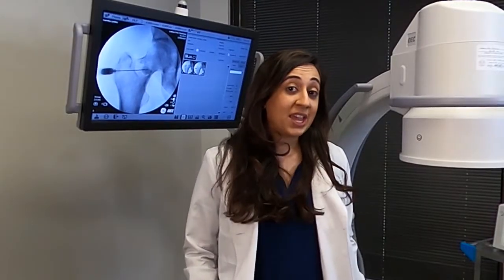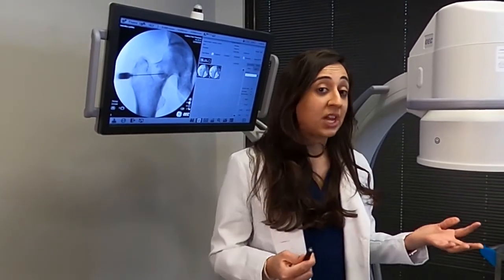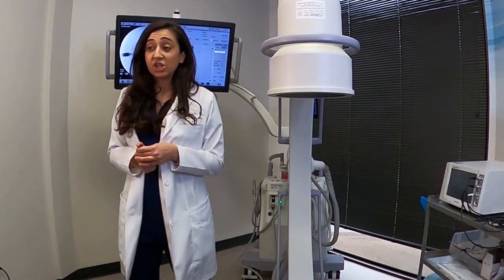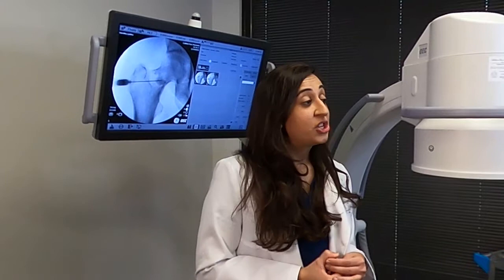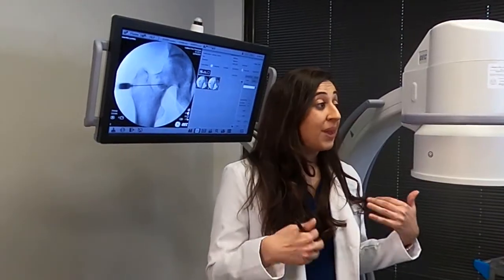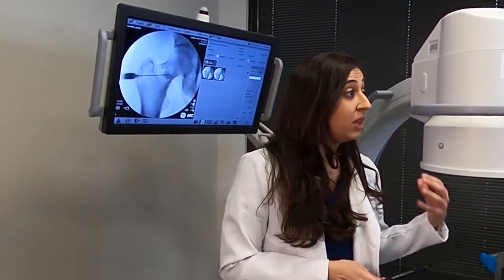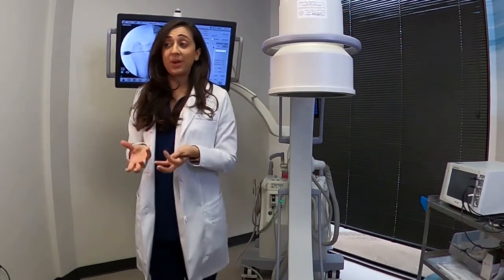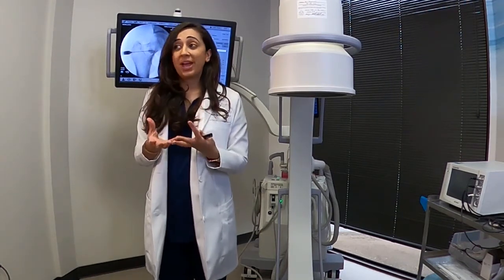Regenerative Medicine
Dr. Zehra Hooda is a Board Certified Pain Management physician discussing some of the Regenerative Medicine treatments provided at Arthritis Relief Centers.